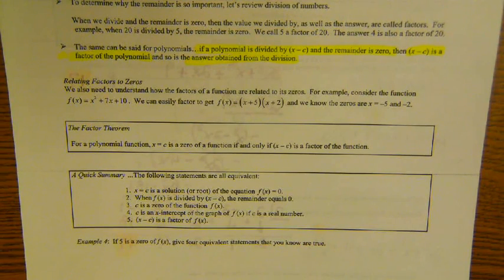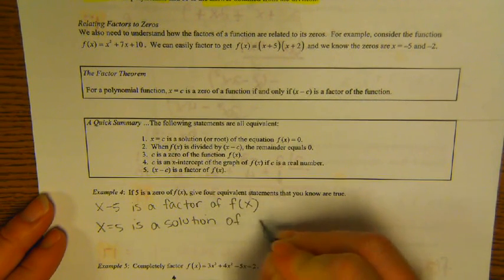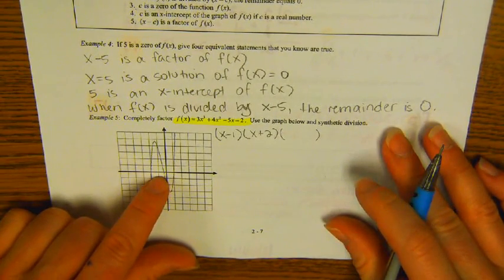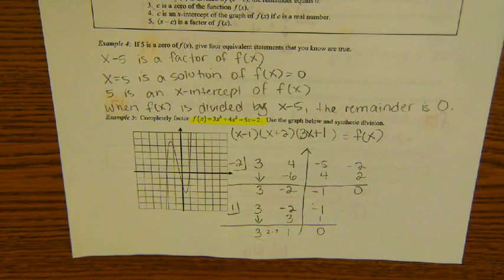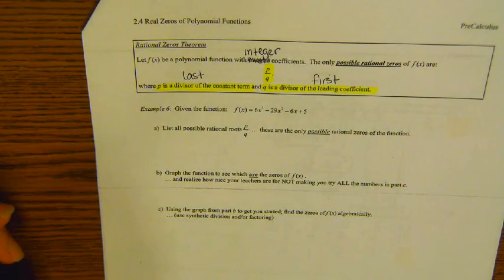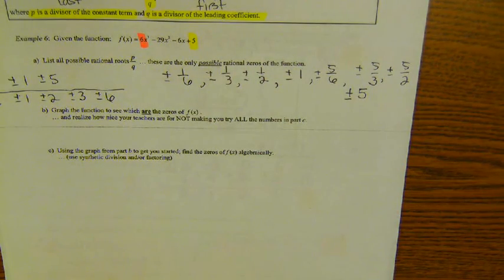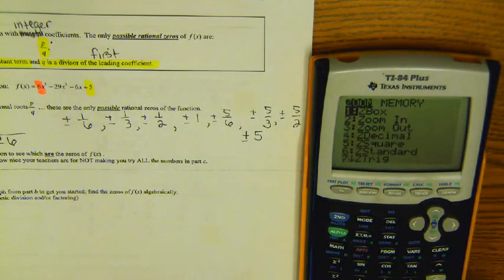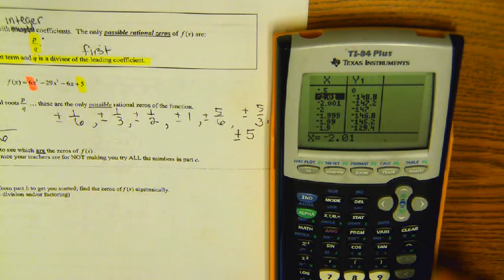Precalculus 2 4 Real Zeros Of Polynomials Day 2